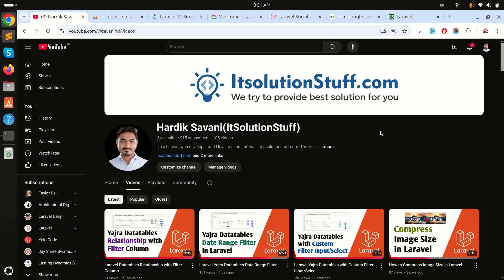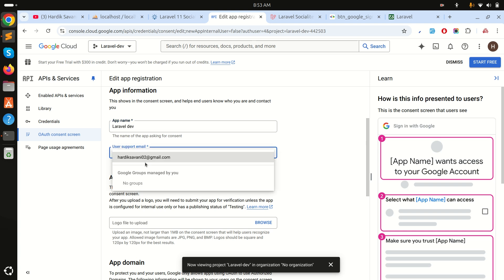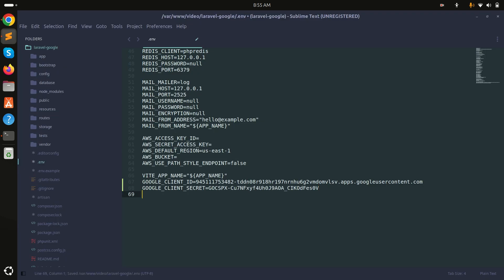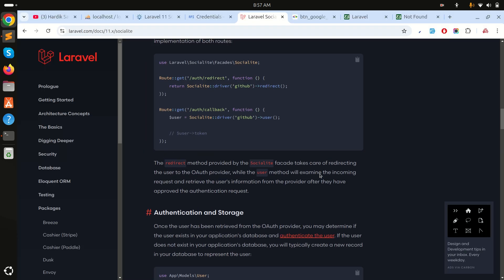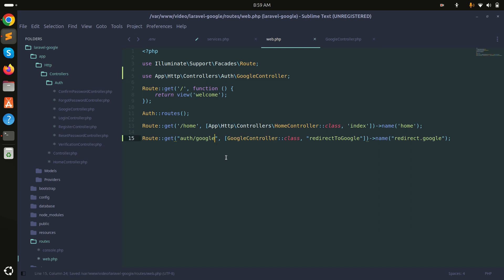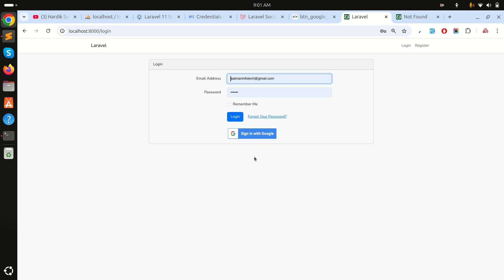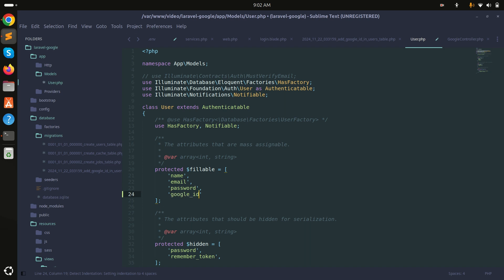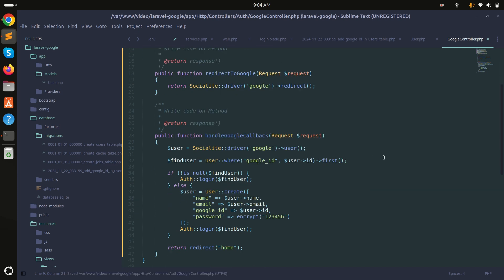Laravel Socialite Login with Google Account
In this video, I will show you how to sign in with gmail account using socialite in laravel application.